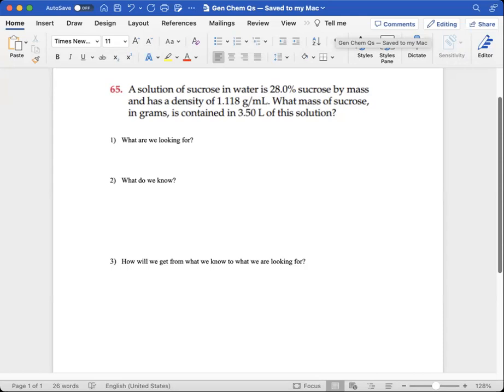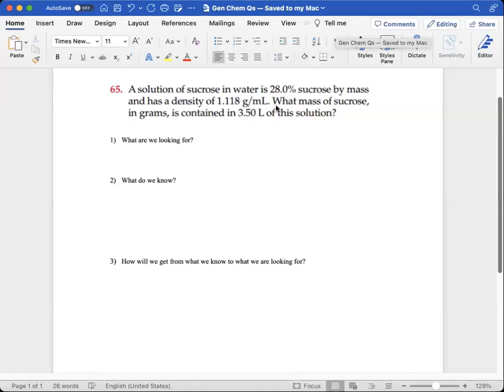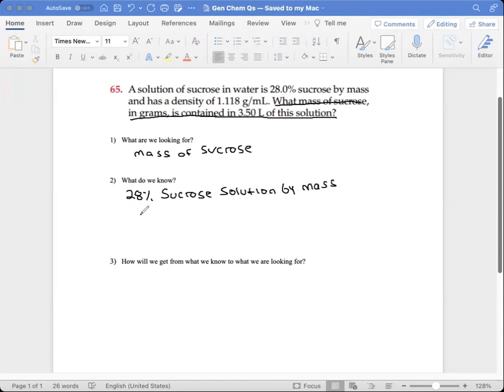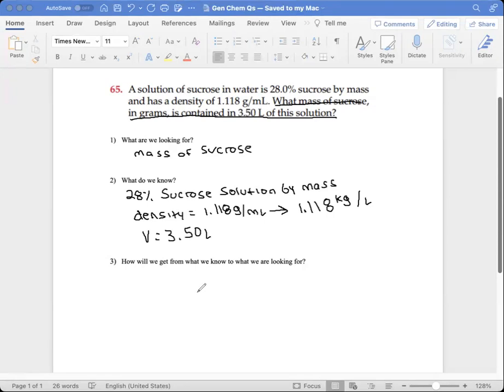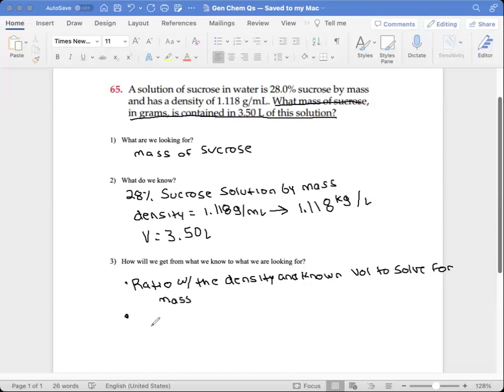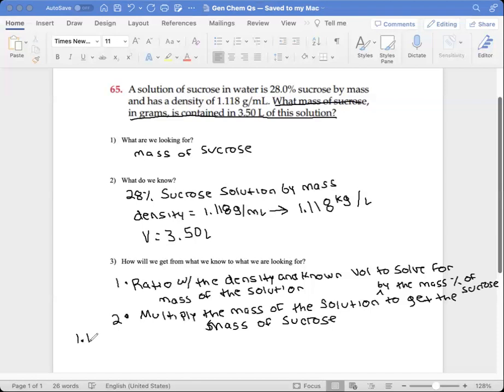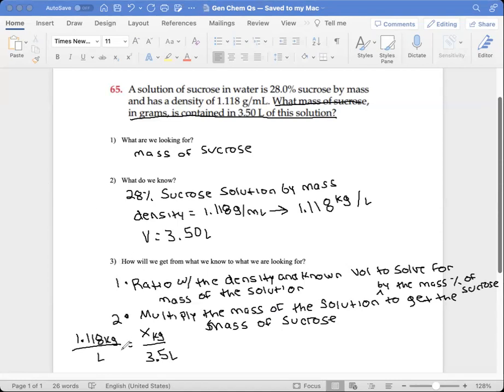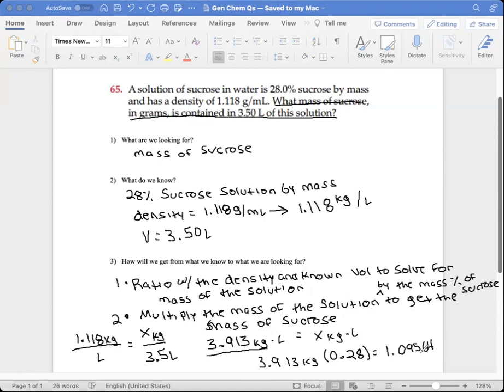Gen Chem Solving Method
Chemistry and Physics classes can often be difficult because it seems like there are so many unknowns and so many different equations! It can help to take a step back and ask yourself 3 questions:
1) What am I trying to find?
2) What do I know?
3) How can I use what I know to get to what I am trying to find?
I hope you find this helpful! If you are interested in private tutoring, please follow this